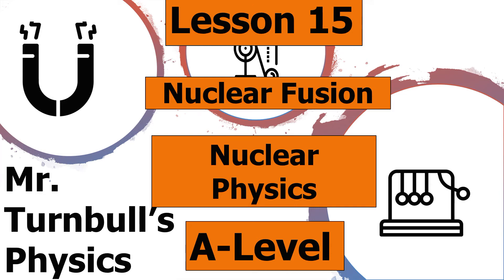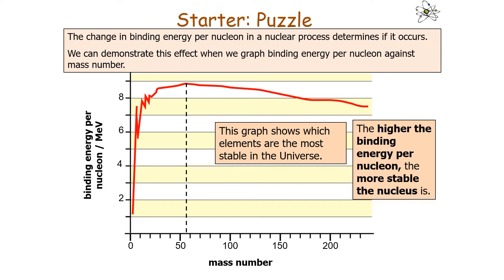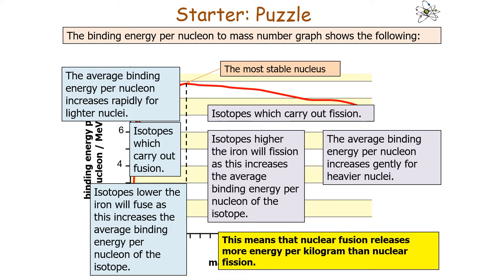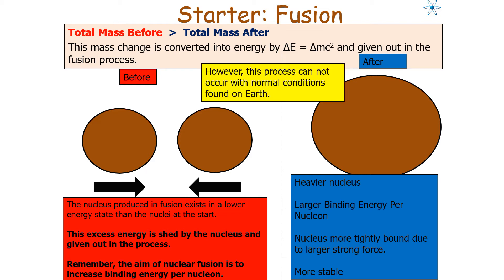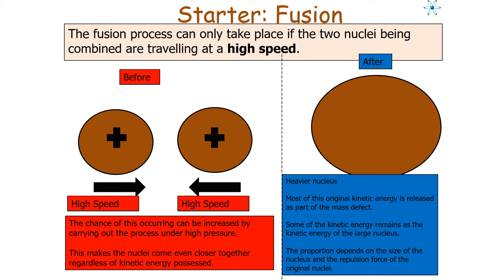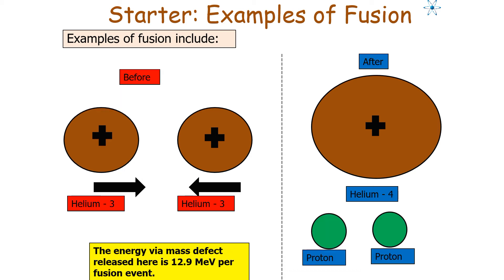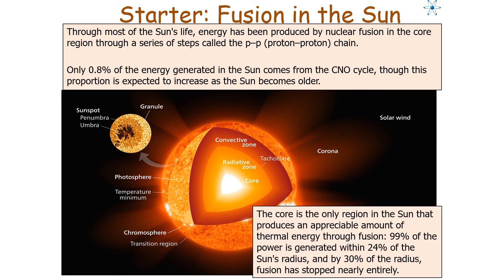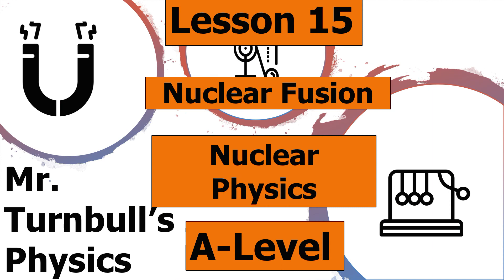Nuclear Fusion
This is a video looking at the nuclear fusion process.